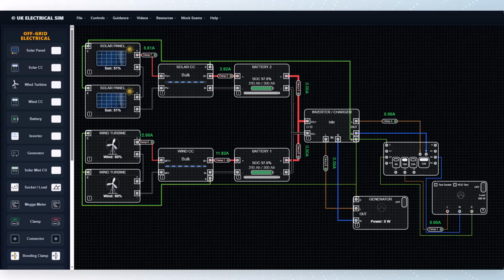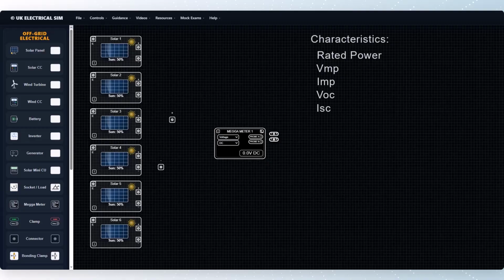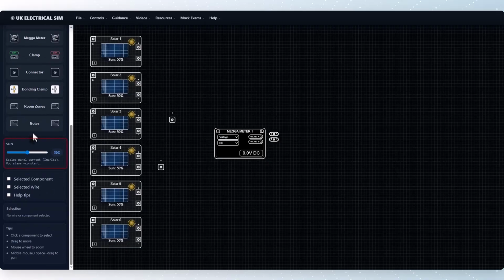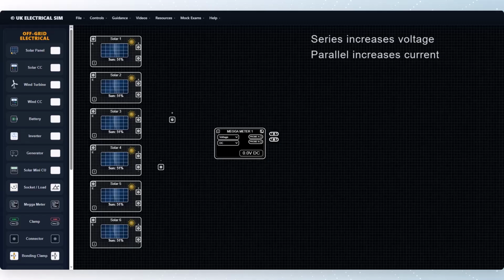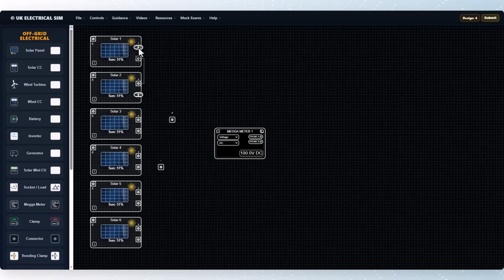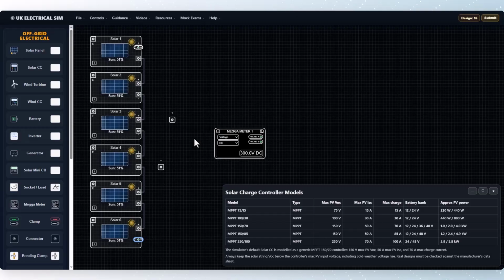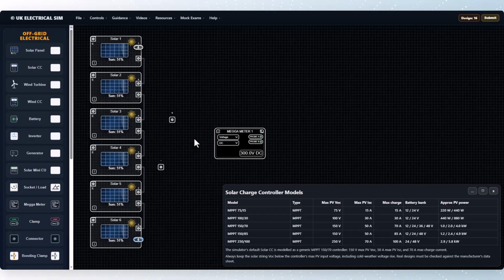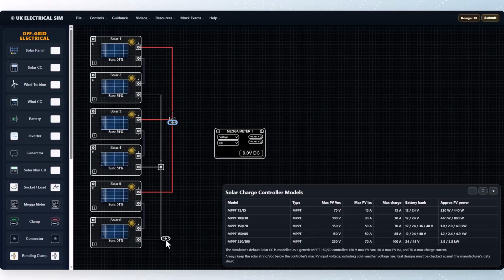Off-Grid Series #2 - Solar Panels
In this UK electrical training video, we continue using the off-grid electrical mode, showing the various ways to wire solar panels.

This is useful for trainee electricians learning off-grid electrical systems.